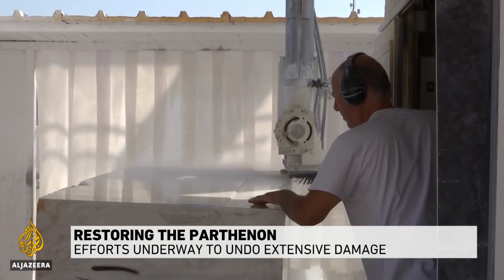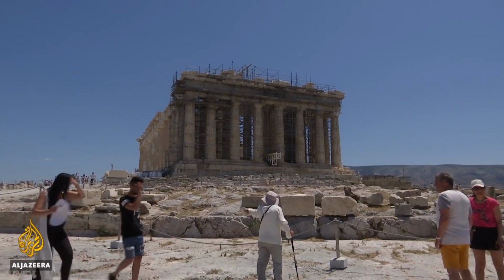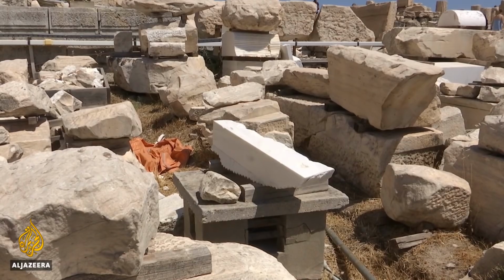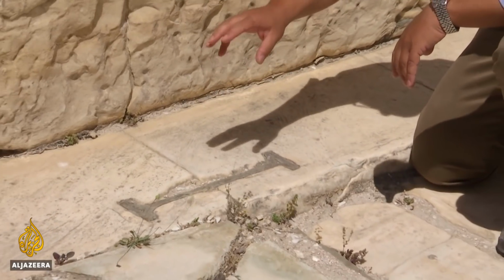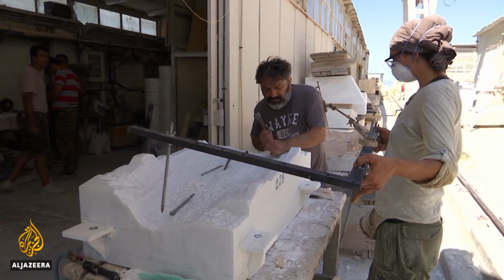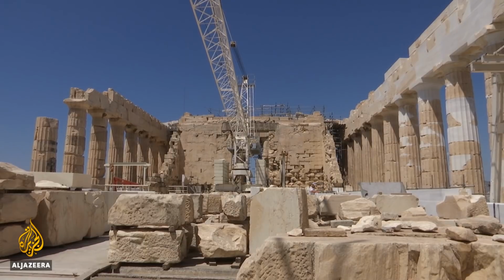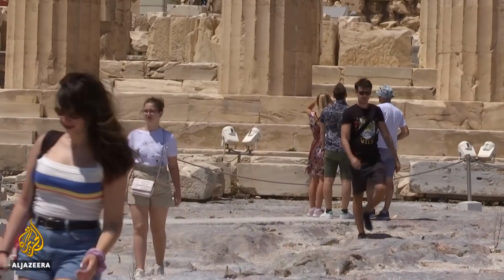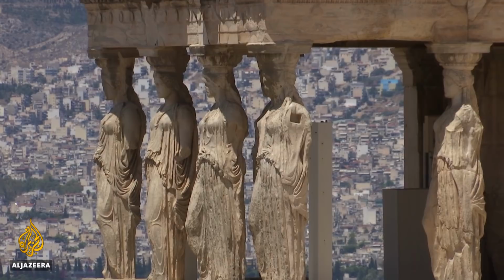Greece seeks return of Parthenon Marbles amid restoration project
Greece has made the return of the Parthenon Marbles from the British Museum in London one of its top priorities.
In the meantime, a restoration project is under way to undo the damage done to the building, when a British aristocrat removed the sculptures in the early 19th century.
Al Jazeera's John Psaropoulos reports from Athens.